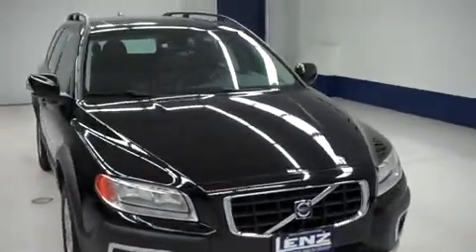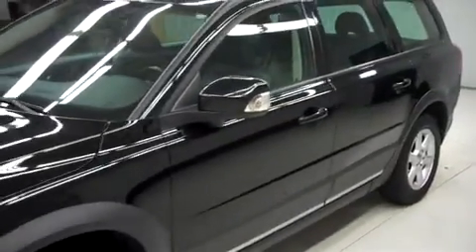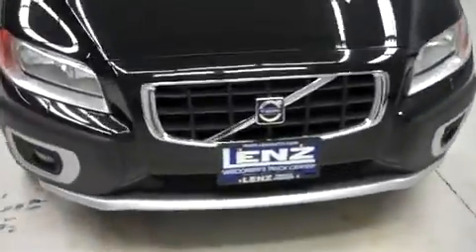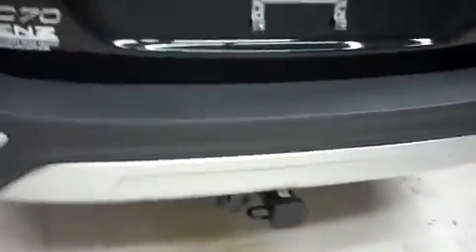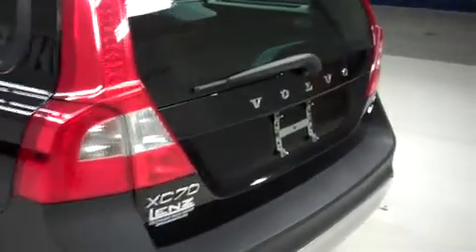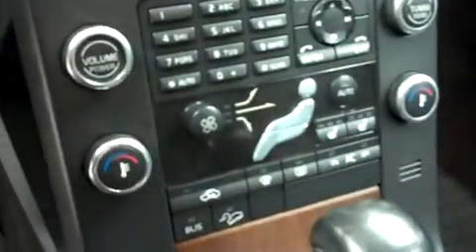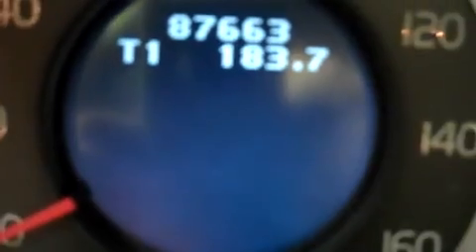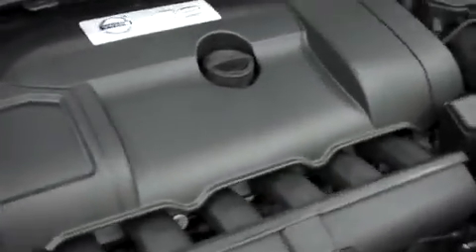2009 VOLVO XC70 Fond Du Lac, WI F6745H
2009 VOLVO XC70 Fond Du Lac, WI
Stock# F6745H

536 S. Seymour St

L.A.T.C.H. CHILD SAFETY SYSTEM, DUAL CLIMATE CONTROL, REAR WINDOW DEFROSTER, ROOF RACK, COMPASS AND OUTSIDE TEMPERATURE DISPLAY, AIR, CRUISE CONTROL, TILT, POWER LOCKS, POWER WINDOWS, CLEAN AUTOCHECK! THIS CAR IS ELIGIBLE FOR A 100,000 MILE PARTS AND SERVICE AGREEMENT! THIS IS ONE OF OUR CLEANEST 2009 VOLVO XC70 3.2 LEATHER BLIS MOONROOF SUNROOF CD PLAYER 3.2 LITER FOUR WHEEL DRIVE CARS WE HAVE ON OUR LOT! MAKE YOUR MOVE ON THIS NICE 4WD TODAY! 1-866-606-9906. VIEW OUR COMPLETE INVENTORY OF AROUND 500 VEHICLES ***If you are looking for financing Lenz Truck Center can help! We have on the spot financing! Bad Credit or Good we will work with our 17 banks to get you approved and for a great rate! If you live far away or close to us we make it our promise to make sure you are a happy customer before, during, and after the sale! Lenz Truck Center has been in business and family owned for 25 years! With a new generation taking over we plan on making this the place you and your children buy their next vehicle! Lenz Truck Center is the country's fastest growing dealership! Lenz Truck Center has grown from about a 40 vehicle inventory in 1999 to over 400 today! Our selection is unmatched in the industry with more high quality used trucks than anyone in the Midwest. All here in Fond du Lac, WI! All of our vehicles are Lenz Certified and ready to be delivered! All prices are plus any applicable state taxes and service fees. We will do our best to keep all information current and accurate, however the dealership should be contacted for final pricing and availability.